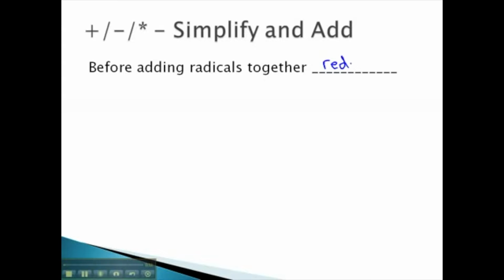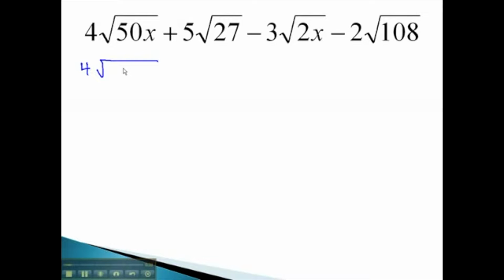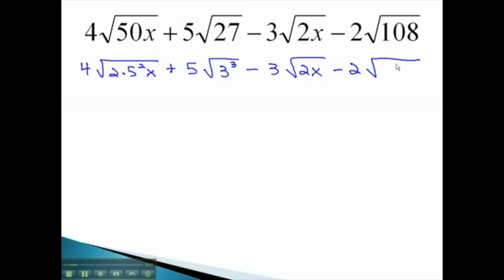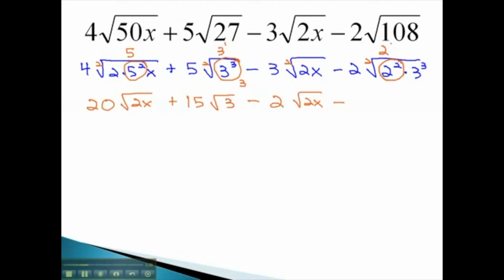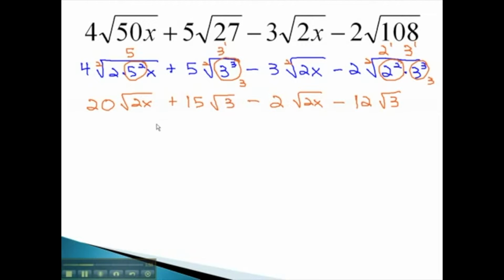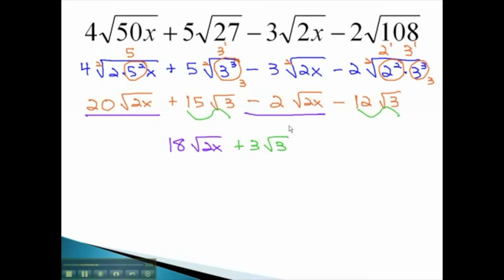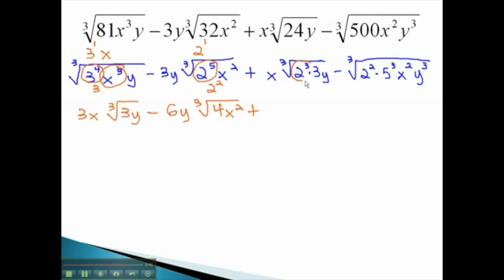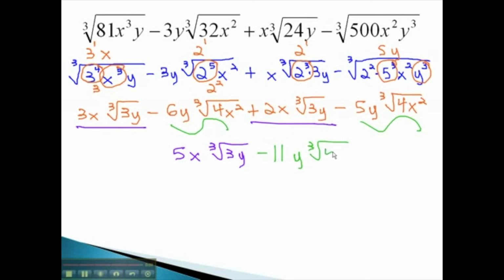How to Add and Subtract Radicals (With Solved Examples)